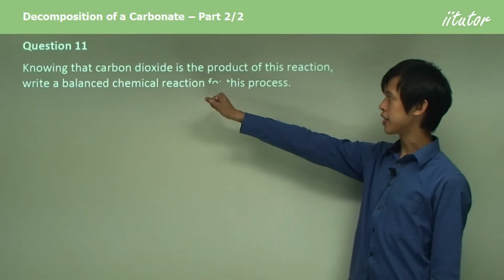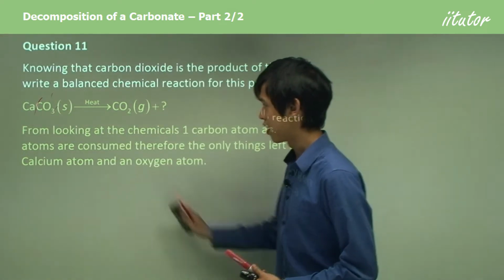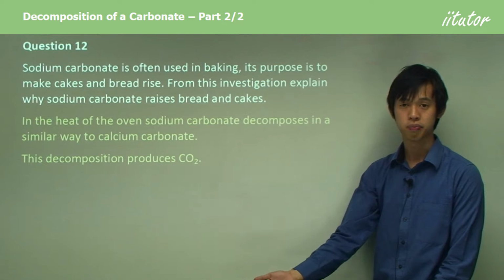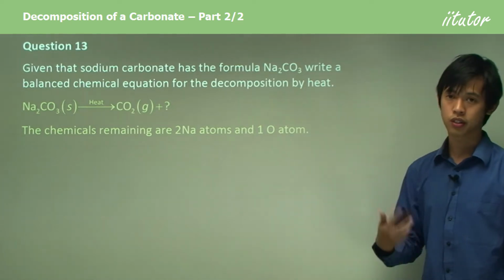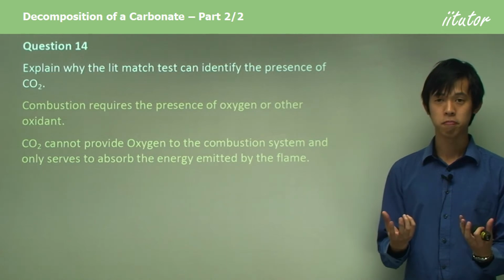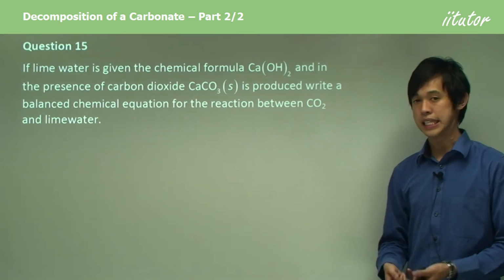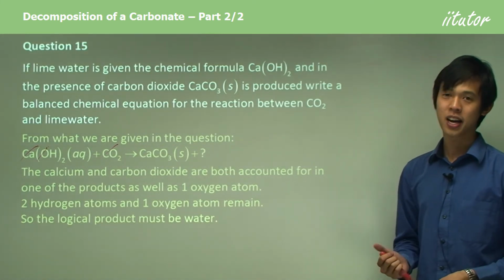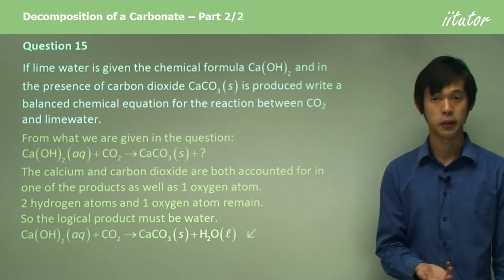💯 The Decomposition of a Carbonate Explained with Clear Examples. Watch this video to find out!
Question 11

Knowing that carbon dioxide is the product of this reaction, write a balanced chemical reaction for this process.

CaCO3(s) = (heat) CO2(g) + ?
From looking at the chemicals, 1 carbon atom and 2 oxygen atoms are consumed; therefore, the only things left are a Calcium atom and an oxygen atom.
CaCO3(s) = (heat) CO2(g) + CaO(s)

Question 12

Sodium carbonate is often used in baking; its purpose is to make cakes and bread rise. This investigation explains why sodium carbonate raises bread and cakes.

In the heat of the oven, sodium carbonate decomposes in a similar way to calcium carbonate.
This decomposition produces CO2. If the sodium carbonate is well distributed through the mixture, the CO2 produced will create many small bubbles in the cake/bread, causing it to rise.

Question 13

Given that sodium carbonate has the formula Na2CO3 write a balanced chemical equation for the decomposition by heat.

Na2CO3(s) = (heat) CO2(g) + ?
The chemicals remaining are 2Na atoms and 1 O atom. The valence of Na = 1+ and O = 2-
Therefore the remaining product must be Na2O
Na2CO3(s) = (heat) CO2(g) + Na2O(s)

Question 14

Explain why the lit match test can identify the presence of CO2.

Combustion requires the presence of oxygen or other oxidants. CO2 cannot provide Oxygen to the combustion system and only serves to absorb the energy emitted by the flame. This causes the flame to extinguish.

Question 15

If lime water is given the chemical formula Ca(OH)2 and in the presence of carbon dioxide CaCO3(s) is produced, write the balanced chemical equation for the reaction between CO2
and limewater.

From what we are given in the question:
Ca(OH)2(aq) + CO2 = CaCO3(s) + ?
Calcium and carbon dioxide are both accounted for in one of the products, as well as 1 oxygen atom. 2 hydrogen atoms and 1 oxygen atom remain. So the logical product must be water.
Ca(OH)2(aq) + CO2 = CaCO3(S)